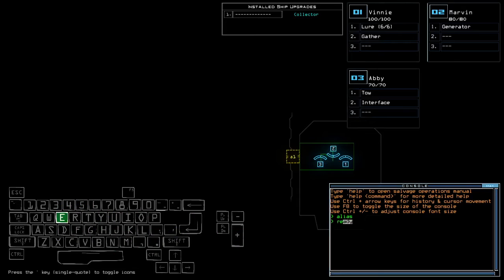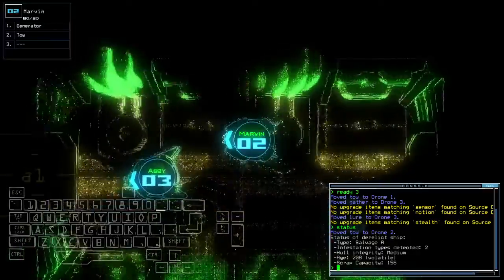Duskers Daily 16 Apr 2022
Before 20 seconds.